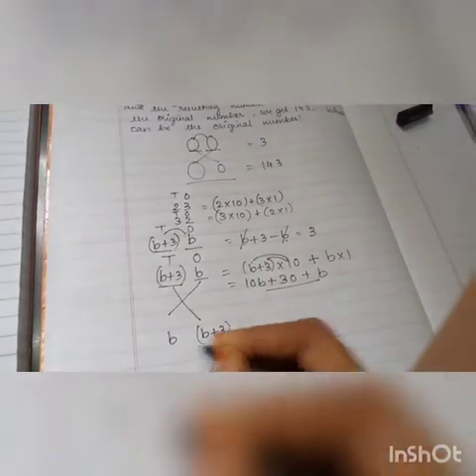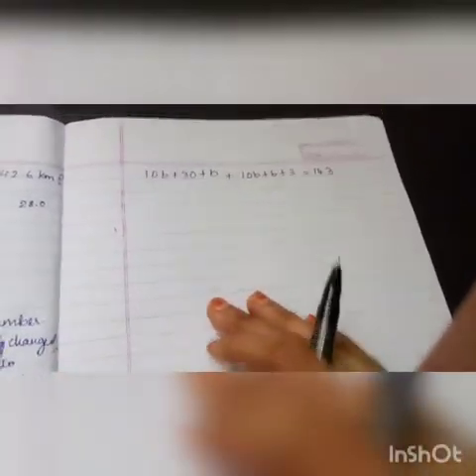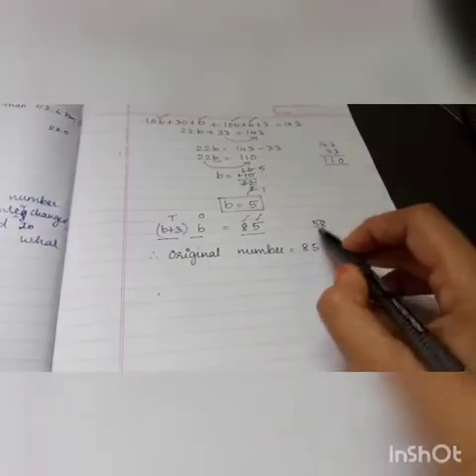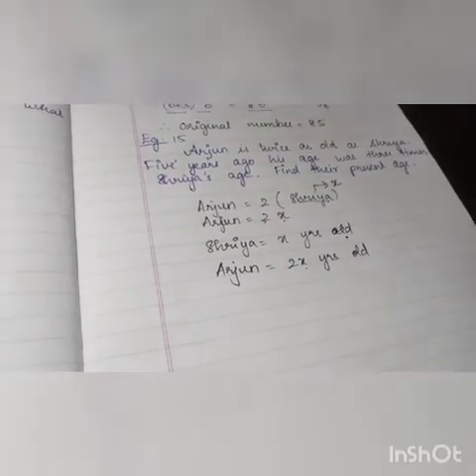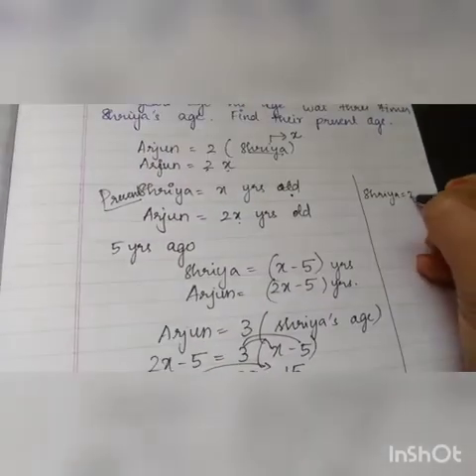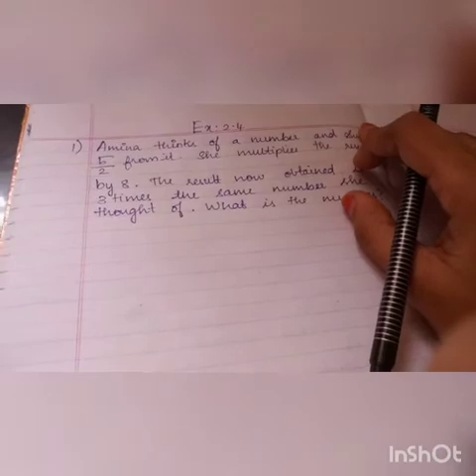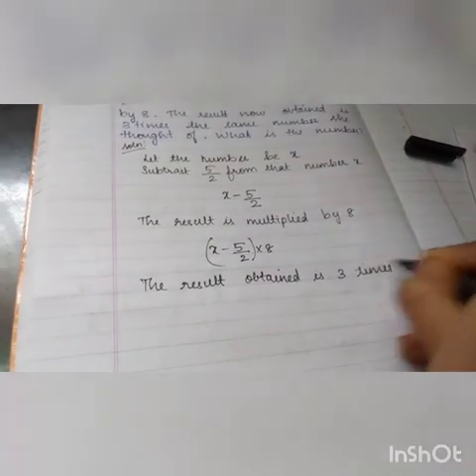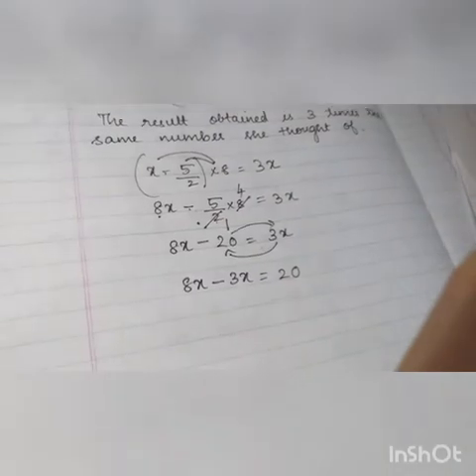Grade:8 Ex:2.4 part:1